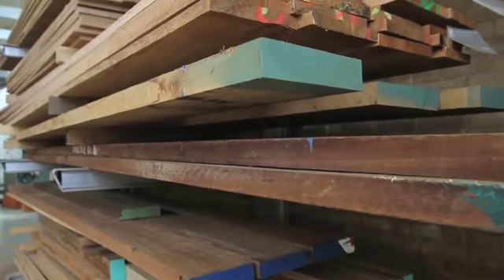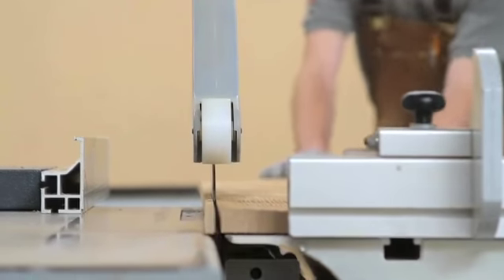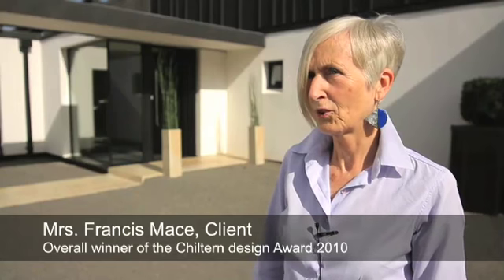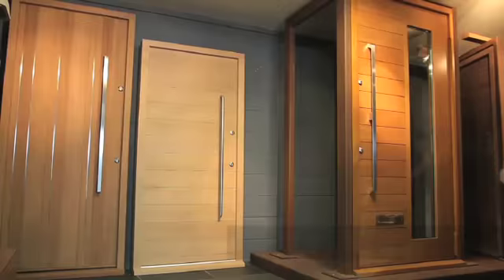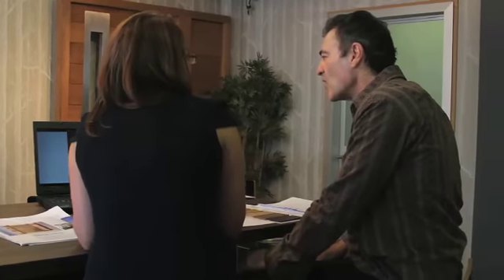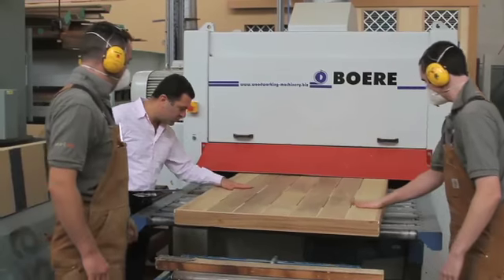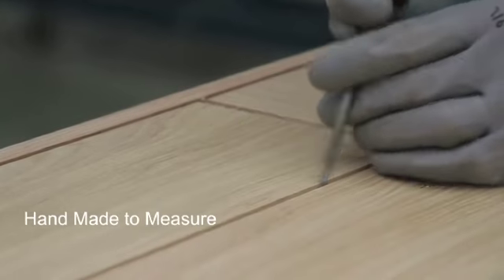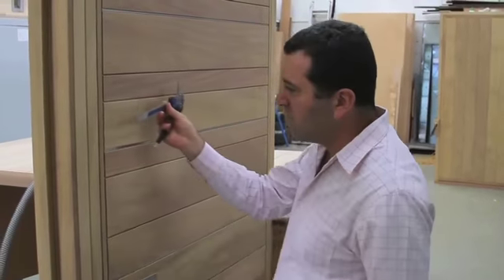Urban Front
Video on the Urban Front Site